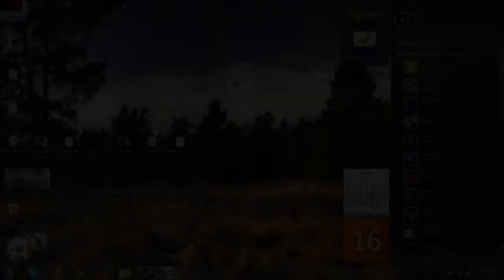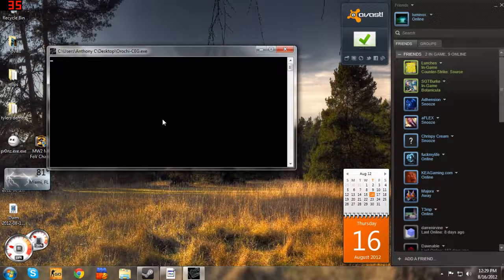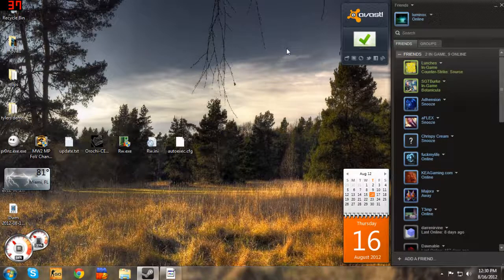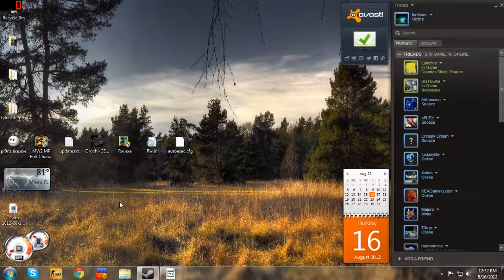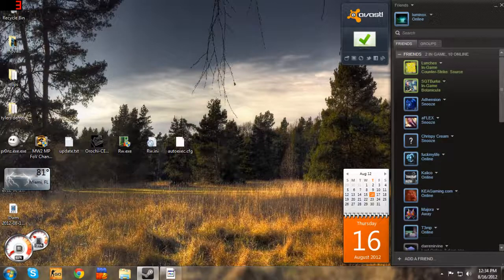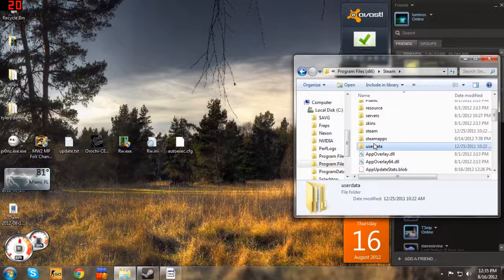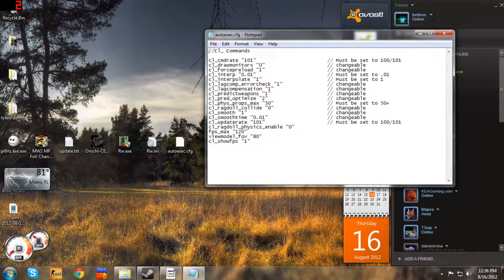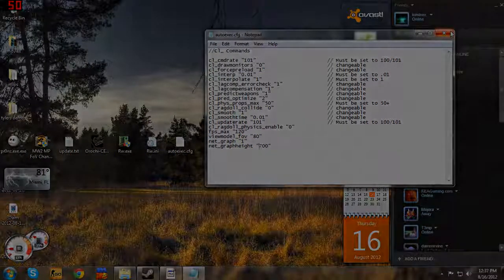My thoughts on CS:GO Beta & How to put a autoexec on in CS:GO!!